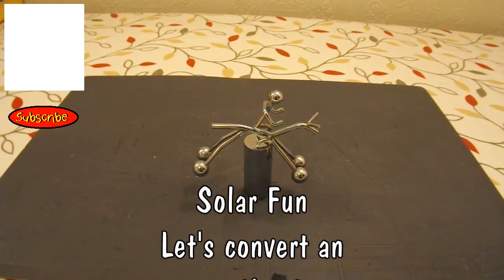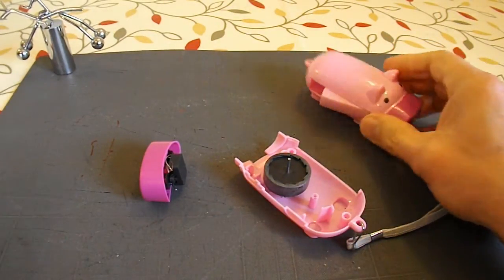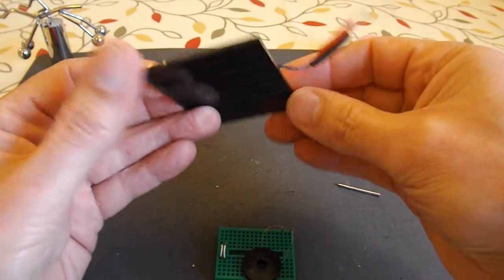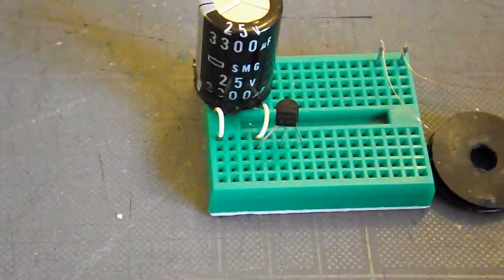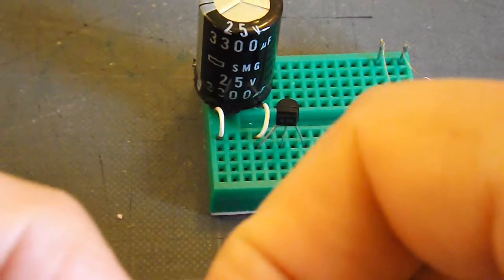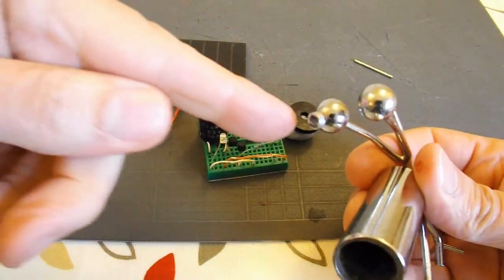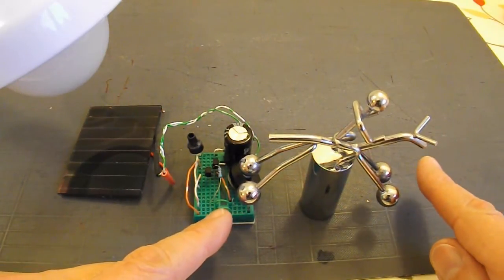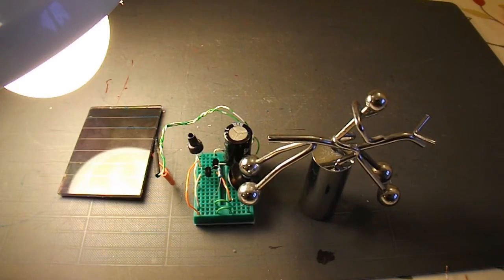Executive Toy Solar Mover conversion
Nice sunny day makes me think of solar power so I thought I would convert my old 'executive toy' rocking horse into one of those solar movers.
I disassembled a cheap dynamo torch from my local bargain store to pinch it's pancake coil. I rigged up a simple FLED-based circuit  and replaced the motor with the coil, (see below for the link to the solarbotics.net library for full circuit details and components).
I found it ran better when I swapped the 2N3904 transistor for a BC547 but that may have been coincidence. I was just testing what I had in my parts box.
And yes I did say 330 microfarads in the video but you can clearly see that it was 3300 so I am not going to remake the video to correct it.